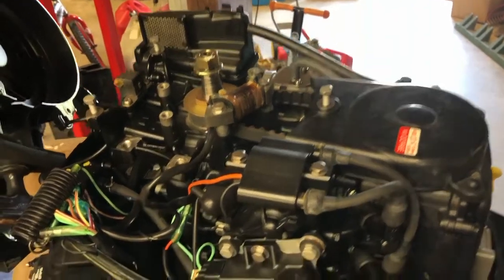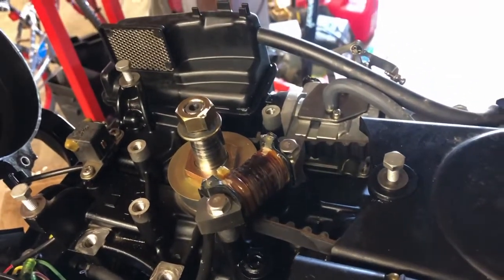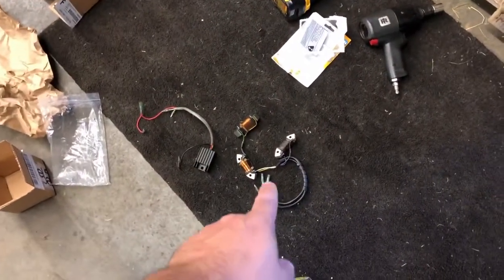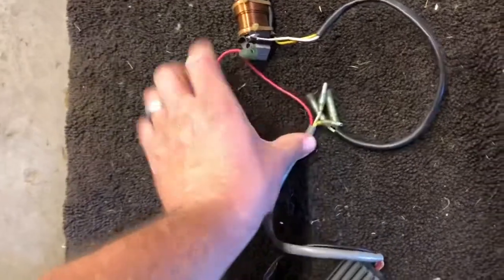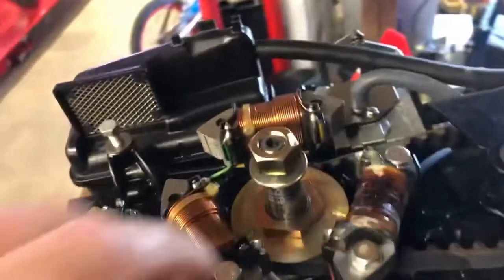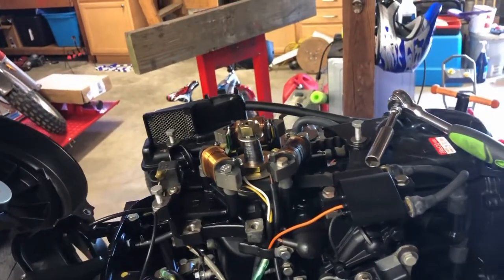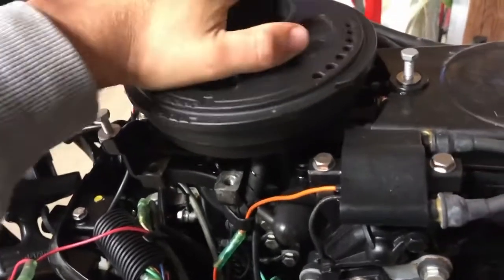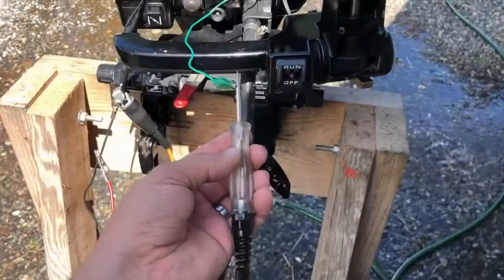How to add a charging system to a Mercury 8hp Outboard motor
Who doesn't want to have something help charge your battery out in the water? I did, so here is how I did it!

Mercury Alternator Coil 855944T01 is the part number, and the rectifier is an 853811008